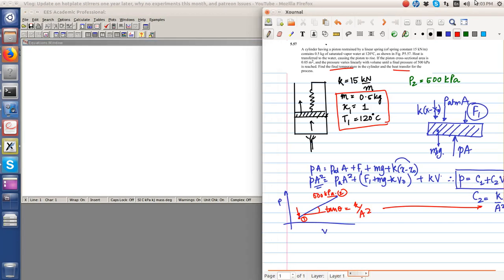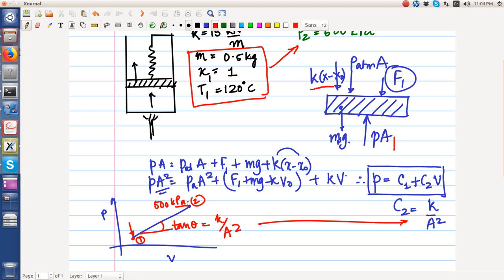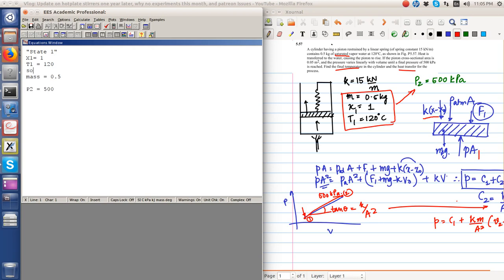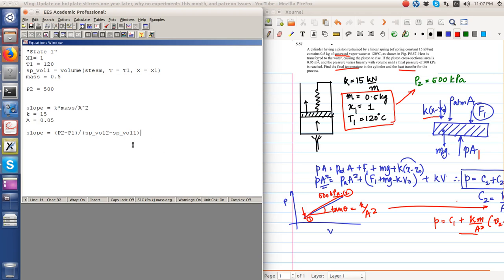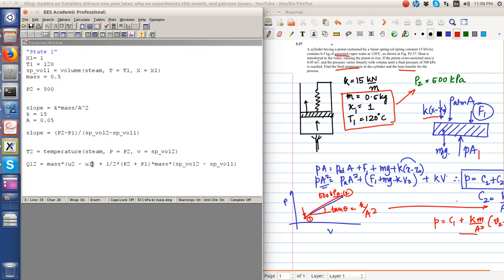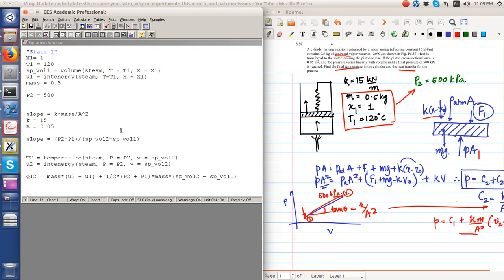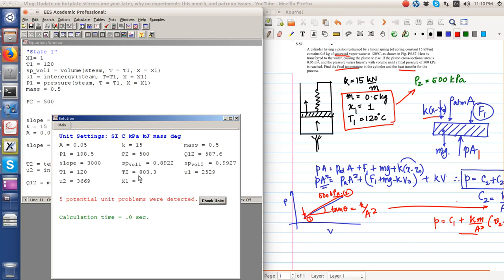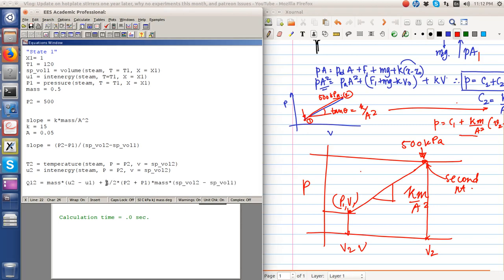Problem 5.57 Sonntag EES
There is some error debugging in this problem as well!